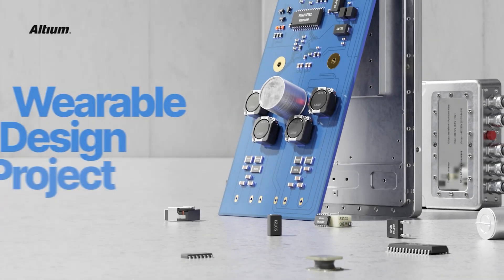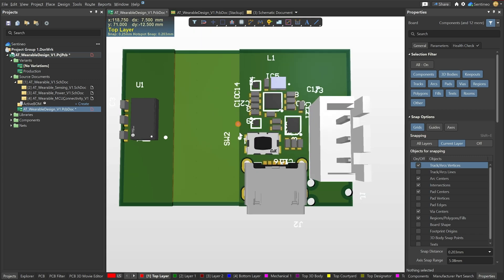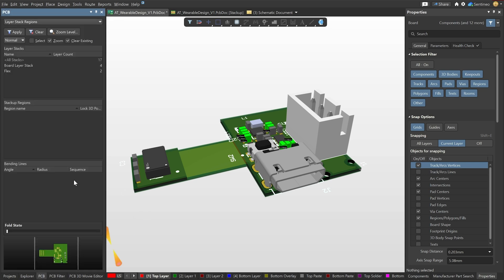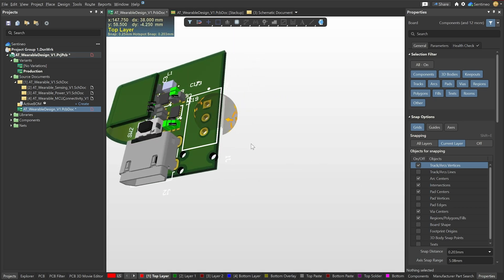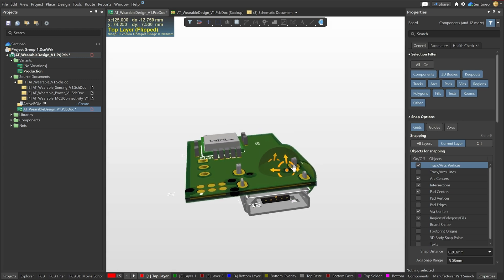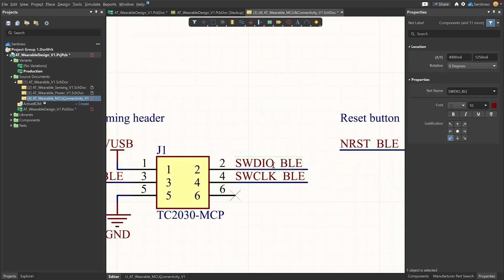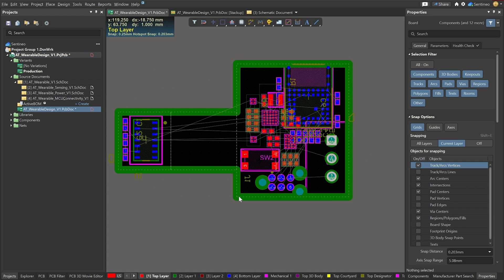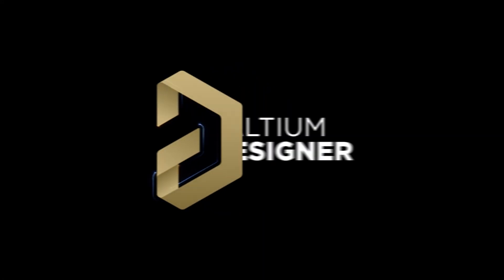Wearable Design Project - Part VII: PCB Layout part III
We invite you to the final installment of the Wearable Design Project. In this chapter, we conclude the part dedicated to the PCB Layout and wrap up the entire project. Join our expert, Piet Callemeyn, as he demonstrates the last few preparations.

In this video, you will learn how to: set the rigid and flex parts of the design, modify the board for the project, complete the PCB routing and hear final thoughts on the Wearable Design Project.

👉 The project which was used in this series you can find